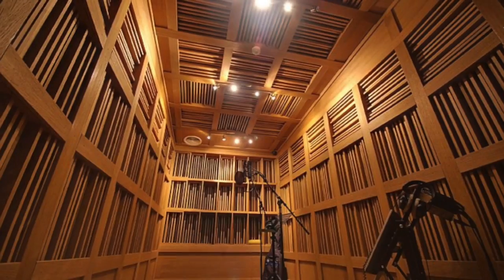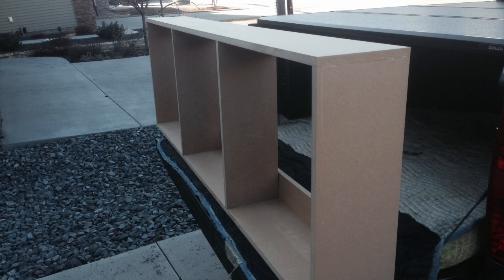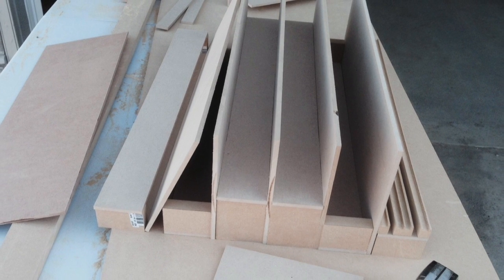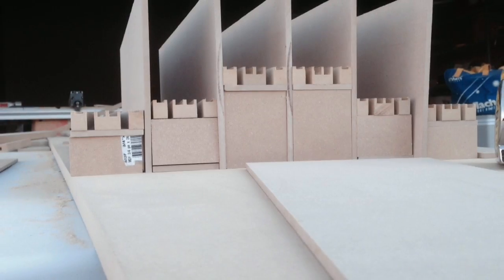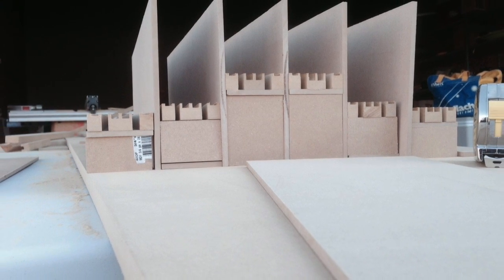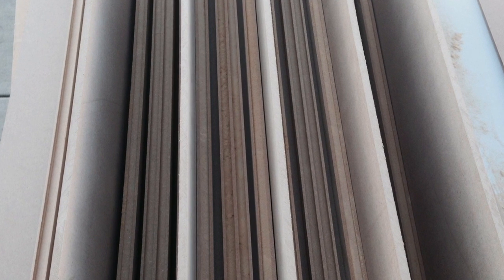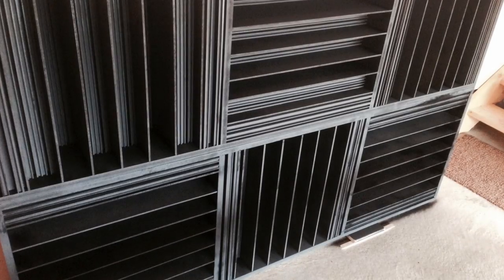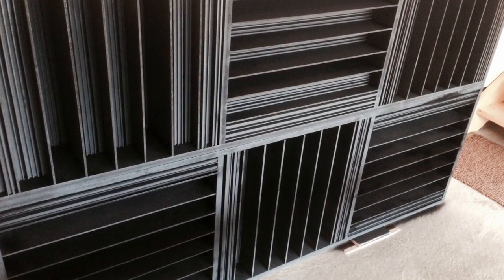What's With All The Wood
Acoustic Diffusers